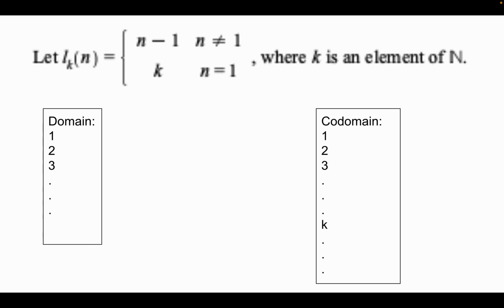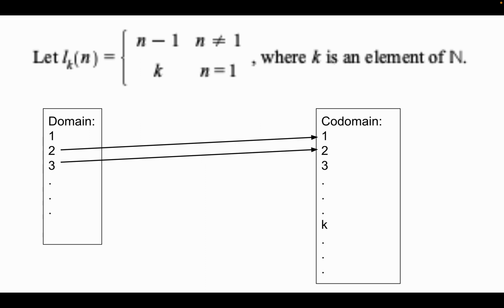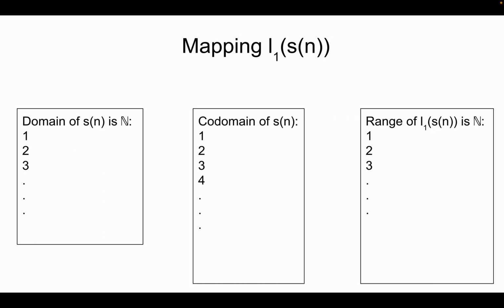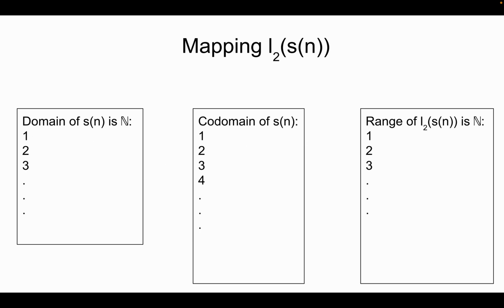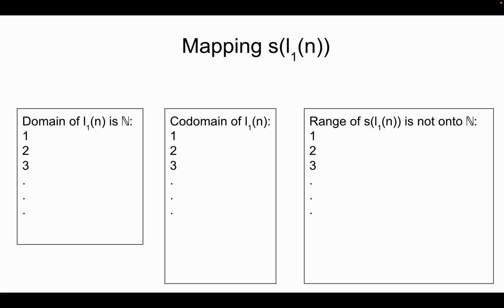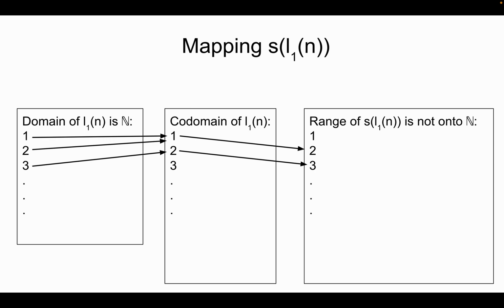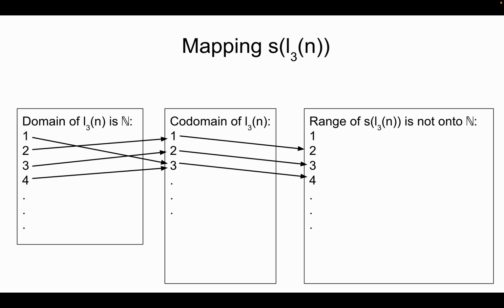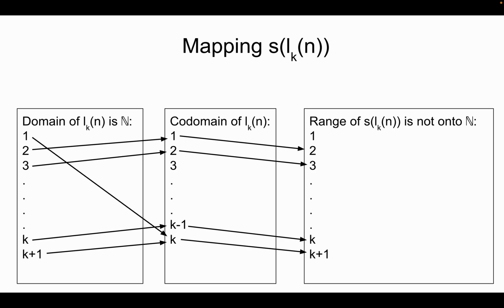Homework 1 - Why s has infinitely many left inverses and no right inverse